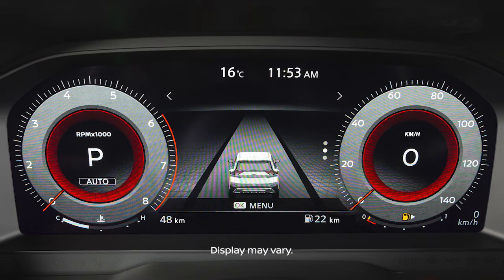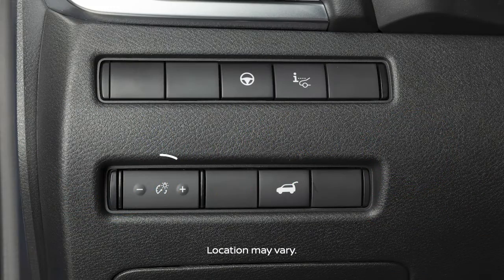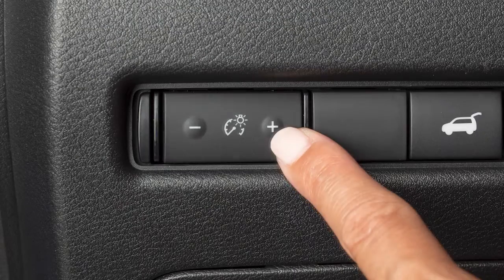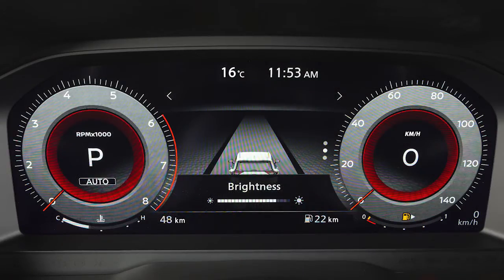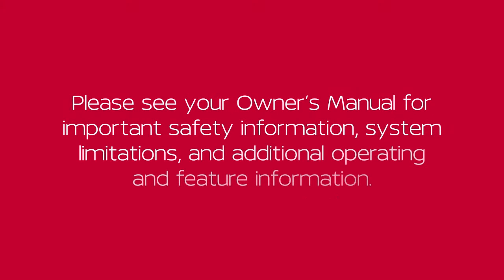2023 Nissan Armada - Instrument Brightness Control